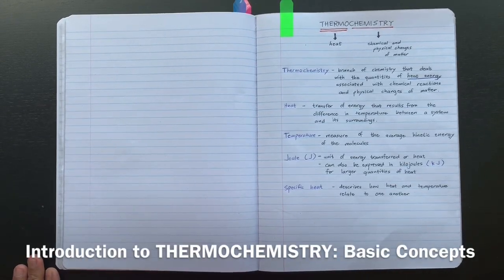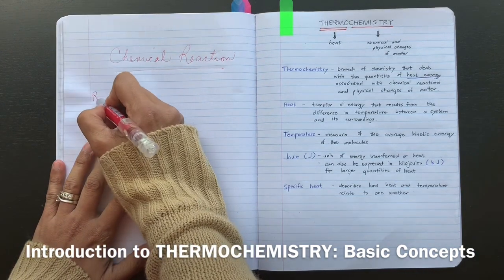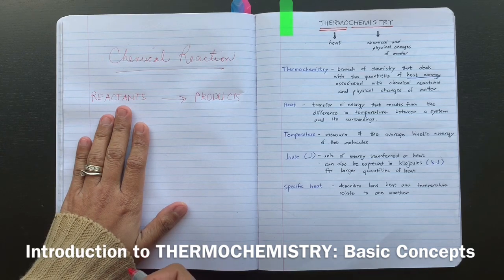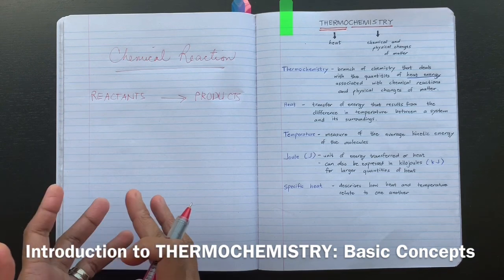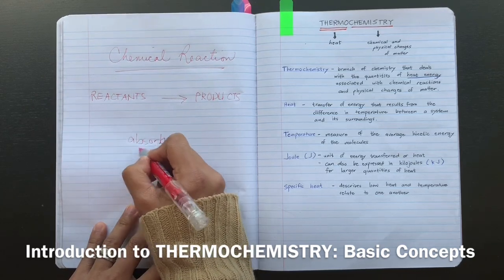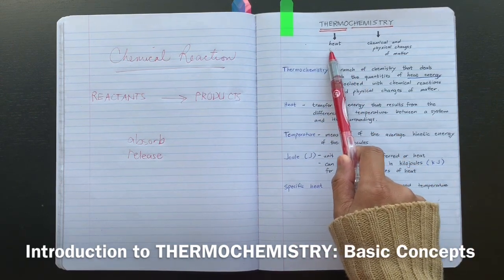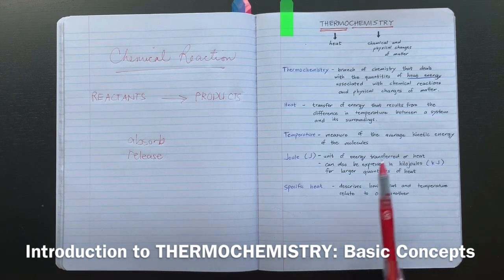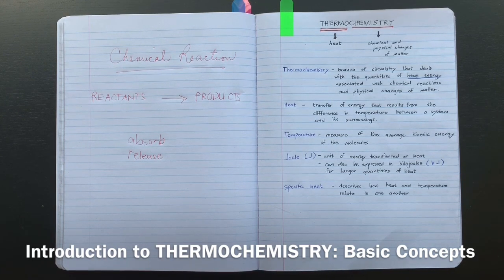Thermochemistry: Introduction of basic concepts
Studying introductory chemistry can be overwhelming and difficult especially when topics get hard. Let me start here with the simple ideas of Thermochemistry, which deals with the energy changes happening when matter undergoes changes.